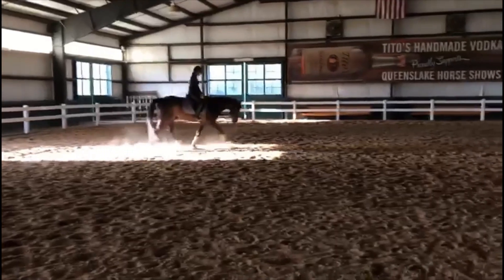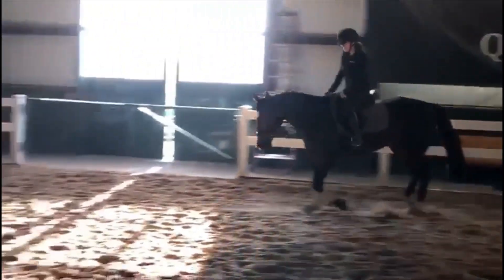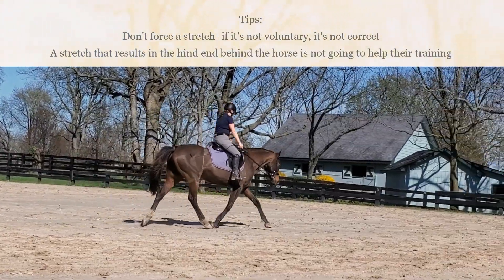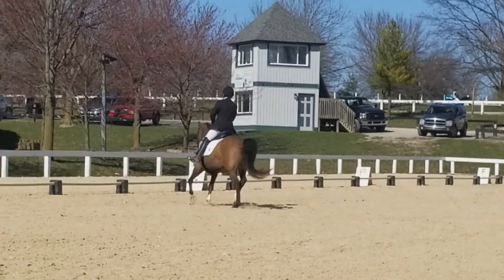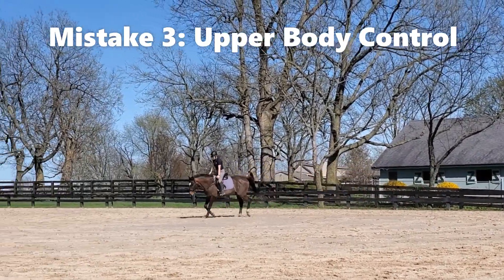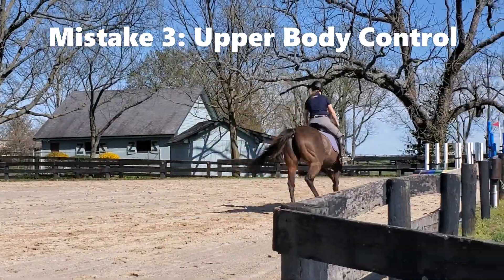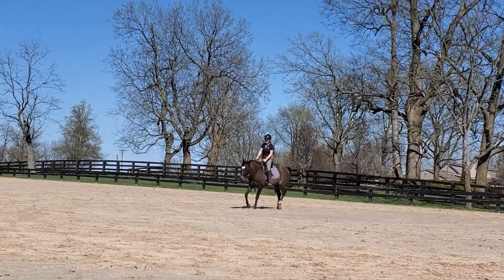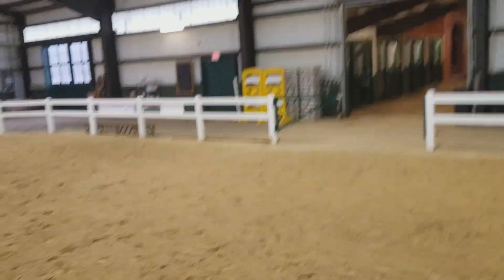How to Get Your Horse to Stretch!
Hint: it's all about a light, consistent connection and an active hind end. Hope you guys enjoy this video and let me know if you have any questions, comments, or suggestions. I am also happy to review videos and help you figure out some exercises and changes to help your horse!